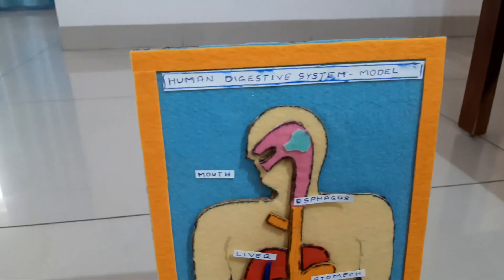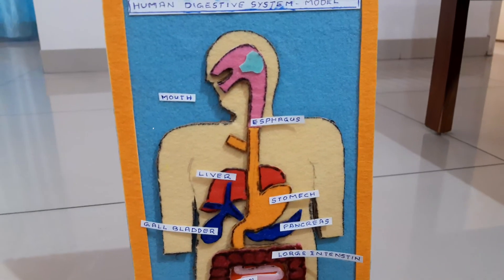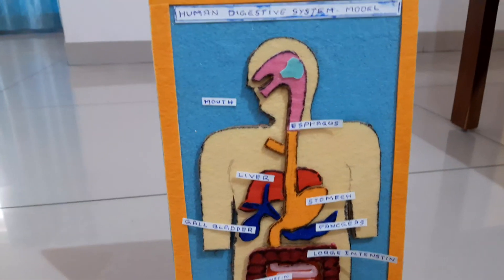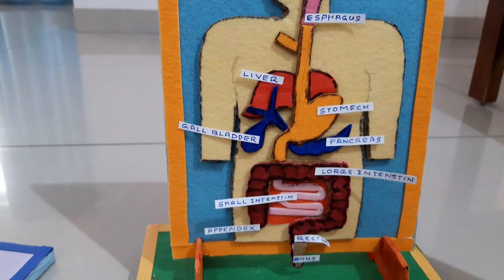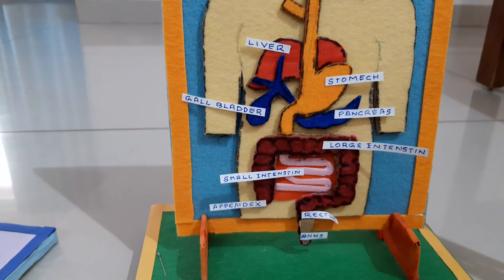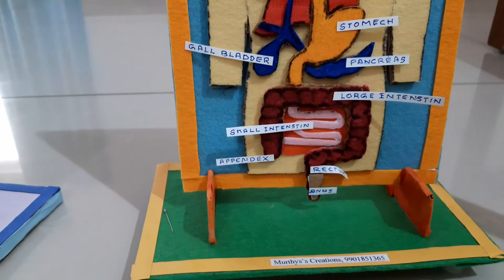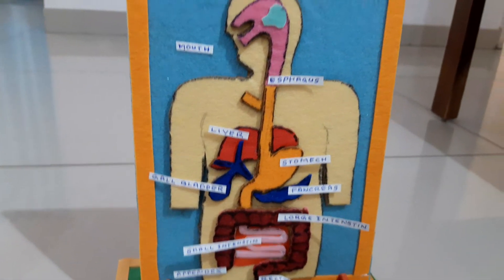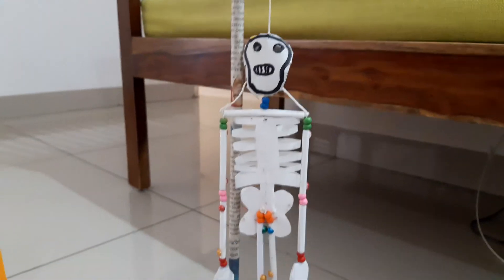Kids Science Project: Human Body Parts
Human body parts models: Brain, Heart, Lungs, Digestive system, Urinary system, Kidney & Skeleton

Click on below link to visit Murthy's Creations FB page & place your orders.